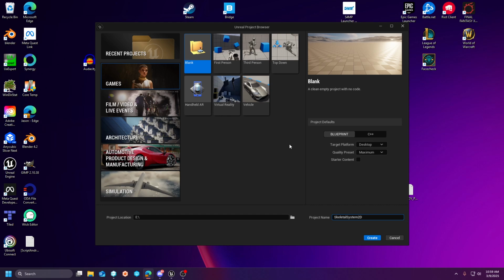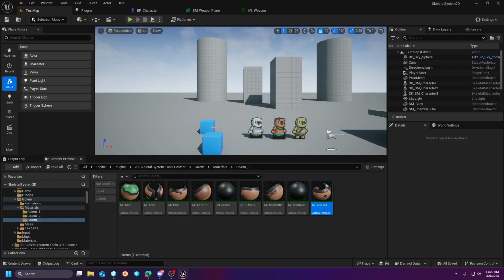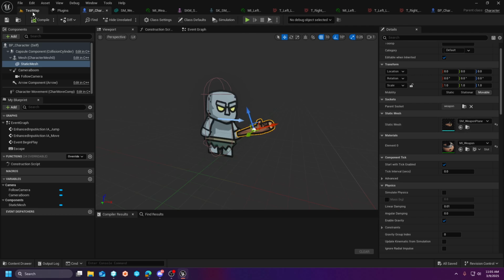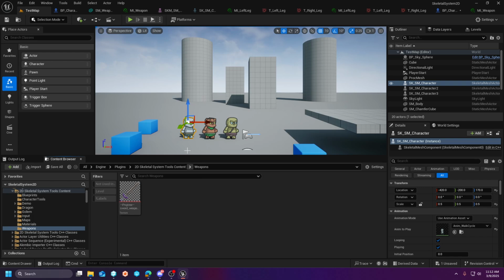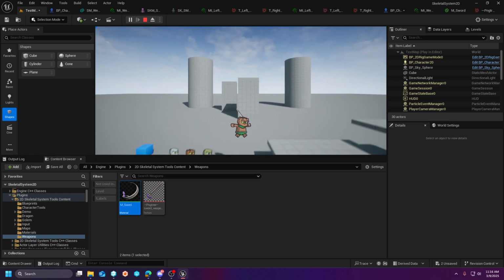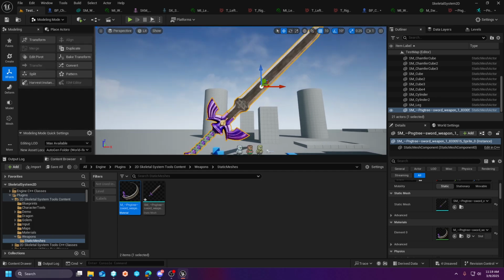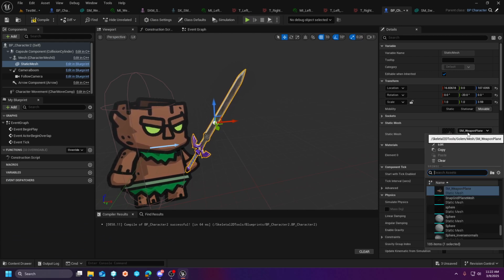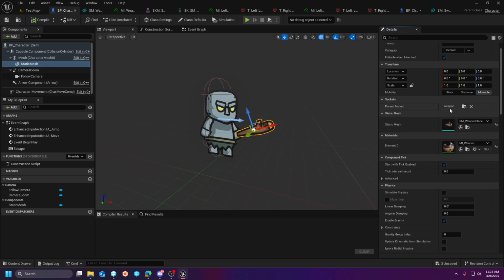UE5.5.3 - 2D Skeletal System Tools Plugin (Adding Custom Weapons)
Overview of the 2D Skeletal System Tools Plugin